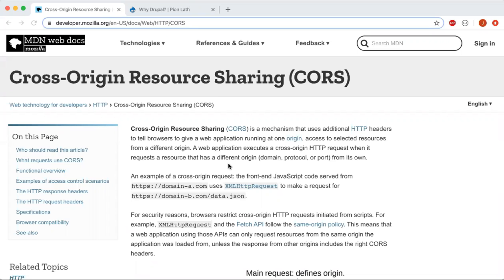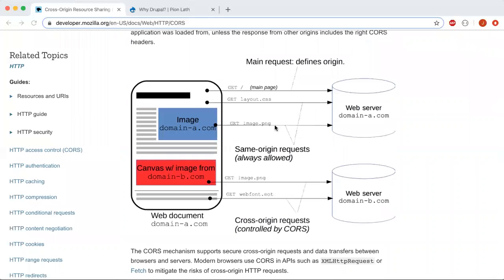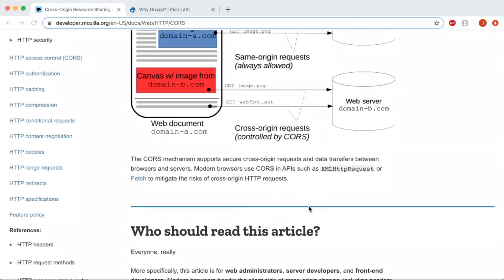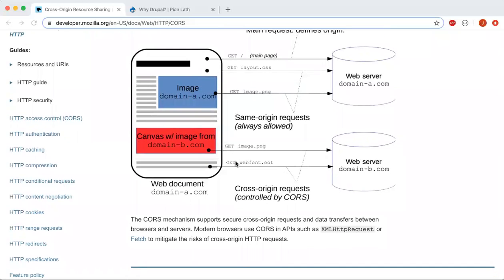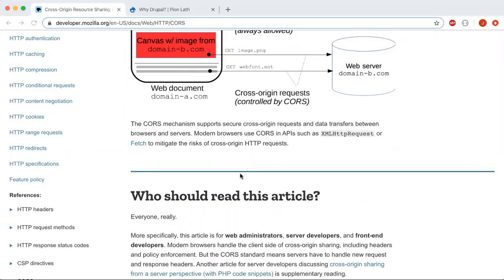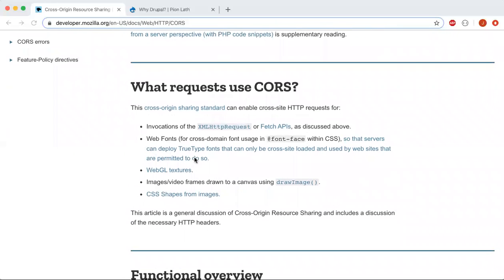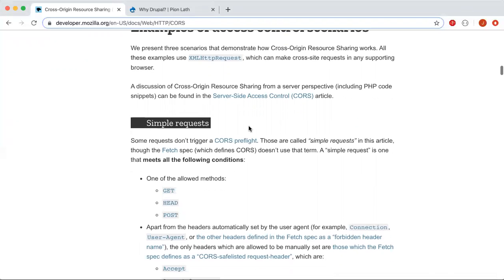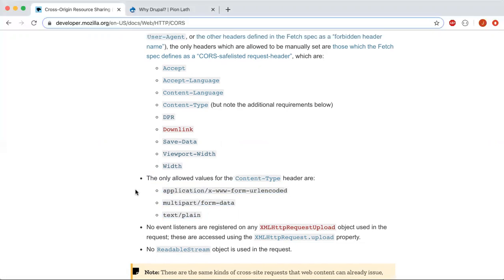Lab 8 - CORS and why CORS is important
For today's video, I will be explaining about CORS, why CORS is important and when and how it is used.